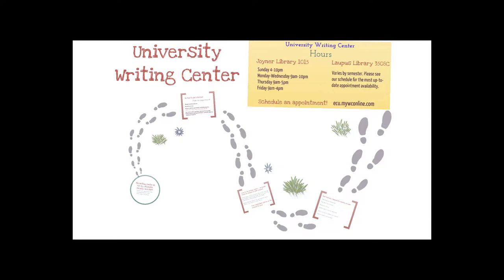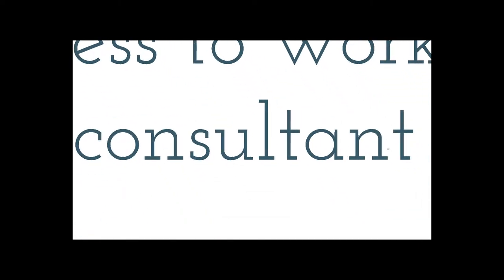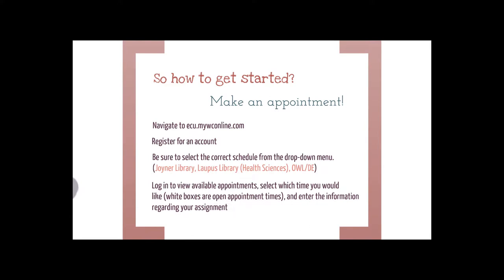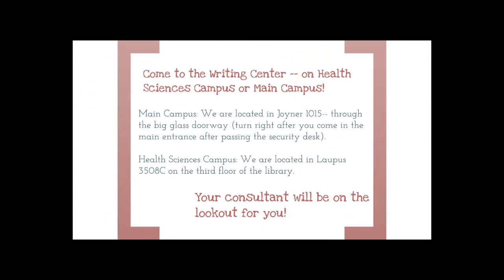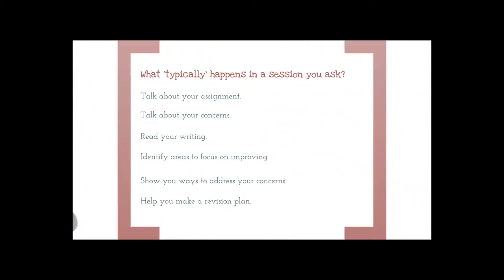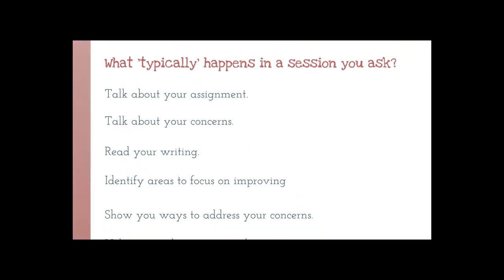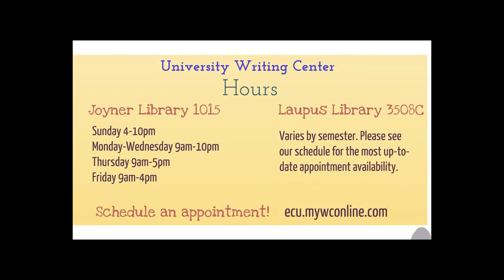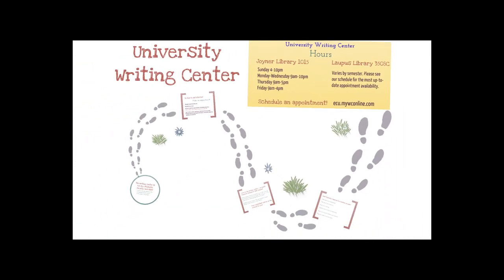UWC Intro Video February 2018